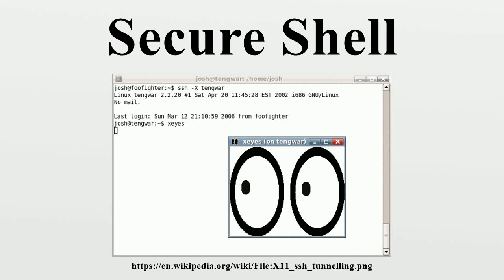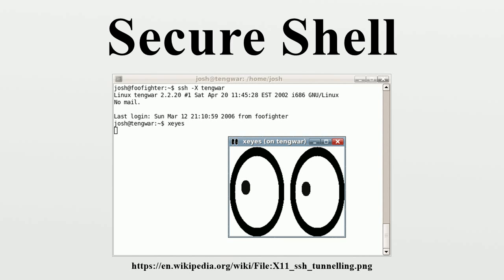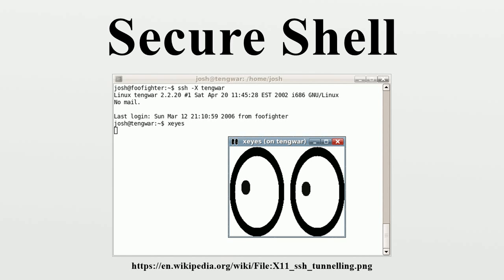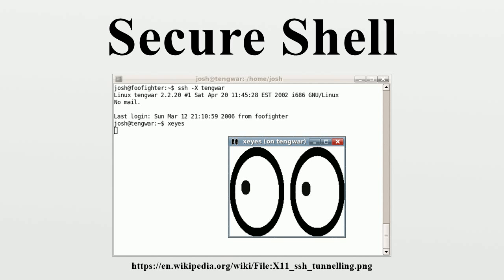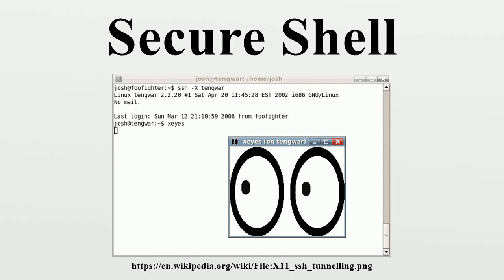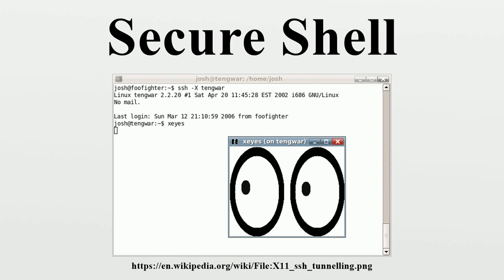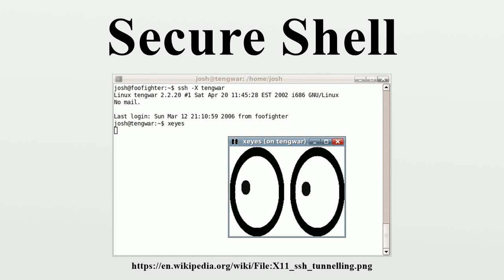Secure Shell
Secure Shell, or SSH, is a cryptographic (encrypted) network protocol to allow remote login and other network services to operate securely over an unsecured network.SSH provides a secure channel over an unsecured network in a client-server architecture, connecting an SSH client application with an SSH server.

Image-Copyright-Info
Image-Copyright-Info